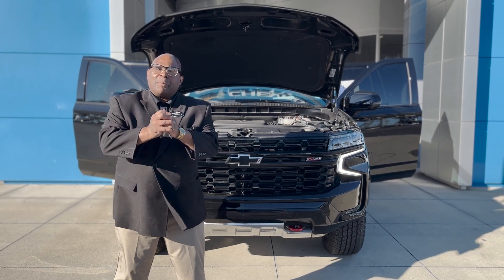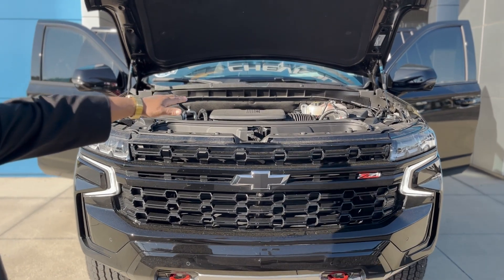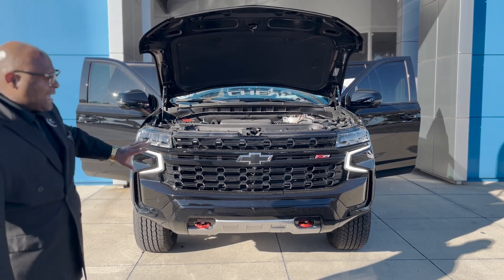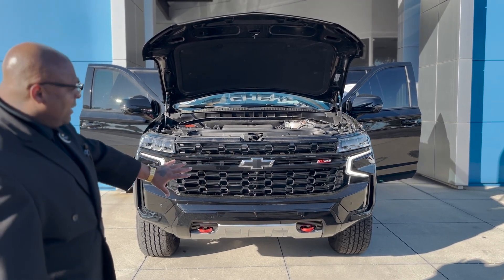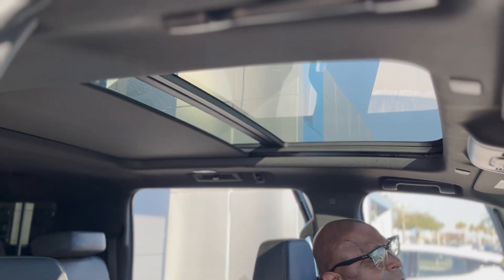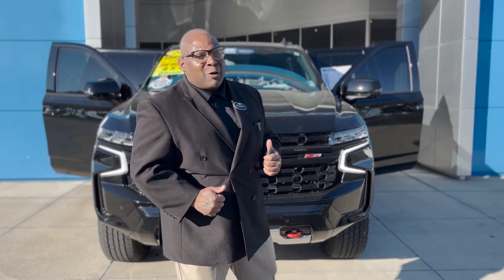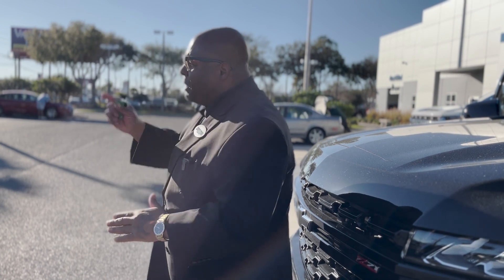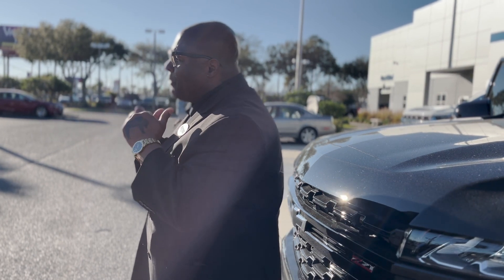Motor Monday: Mr. Mayday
One of salespeople, Mr. Mayday, goes over his favorite car on the lot!